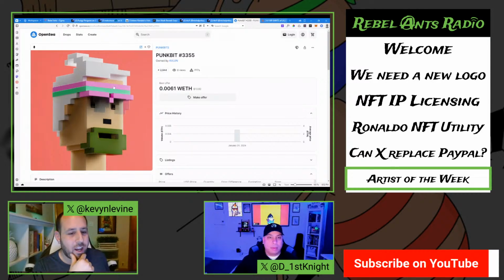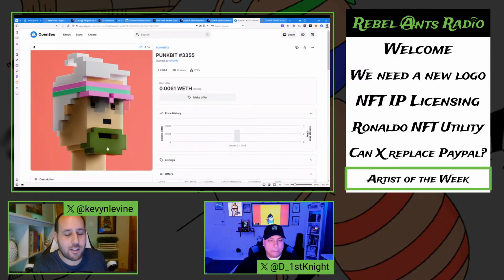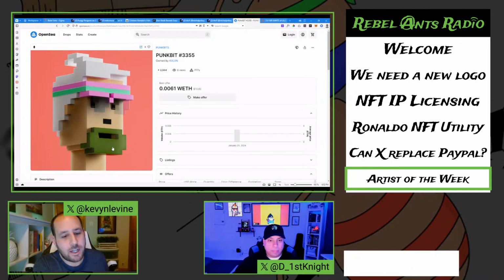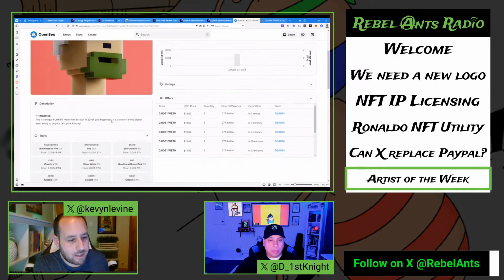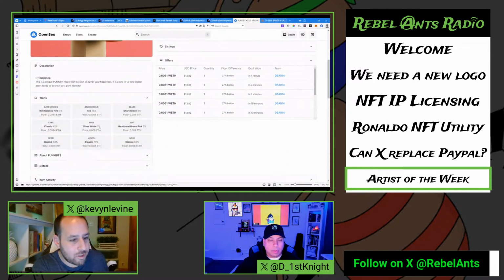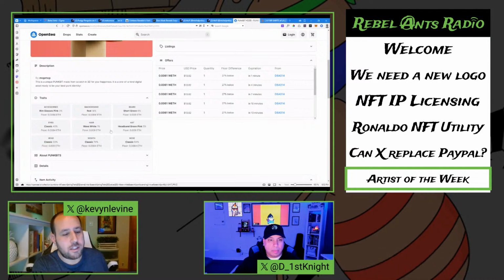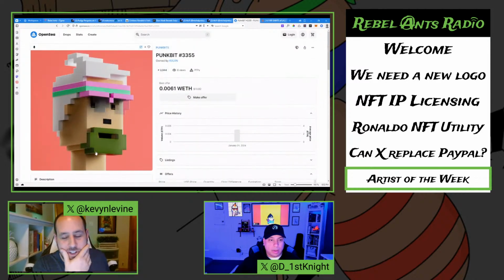Rebel Ants Radio | 054 - Did Pudgy Penguins Solve NFT IP Licensing?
Welcome to the colony - we are Rebel Ants Radio!

The official video podcast of the Rebel Ants NFT project.  We are the little guys in the massive NFT world.
Rebel Ants represent the artist, creator, or person learning about NFTs and crypto - those who want to be in the space, but don’t know where to start.

Tune in for a behind the scenes look at launching an NFT project from the ground up, our take on the latest news in the crypto world, and frequent interviews with other artists and members of the NFT space.

Hosted by co-founders, Kevin & Miguel.

Bring your art to life with TokenFrame NFT displays! Visit TokenFrame.com